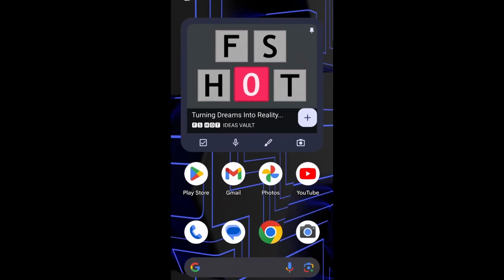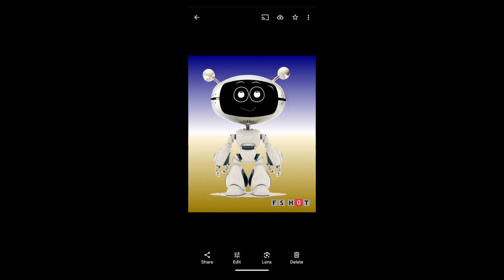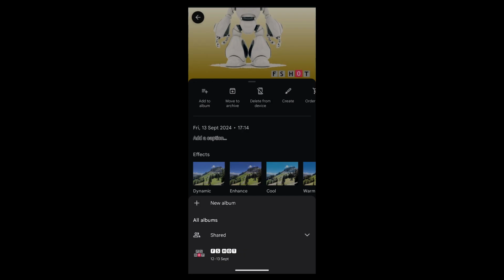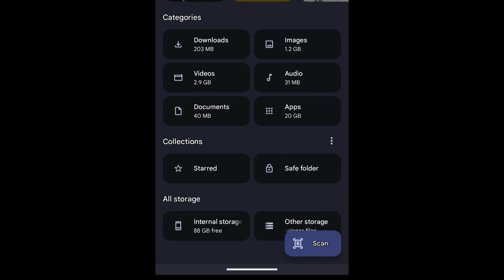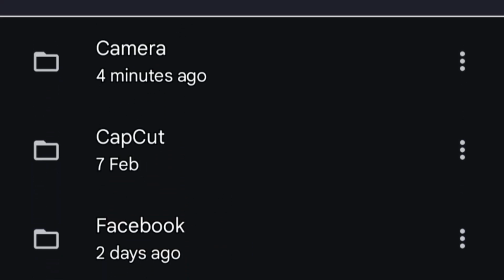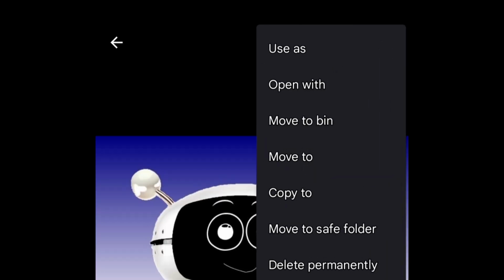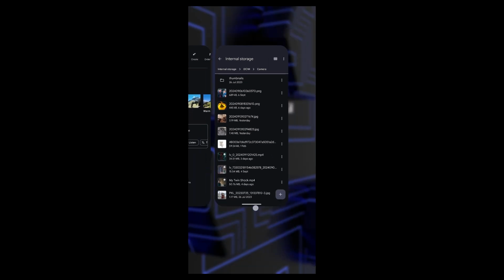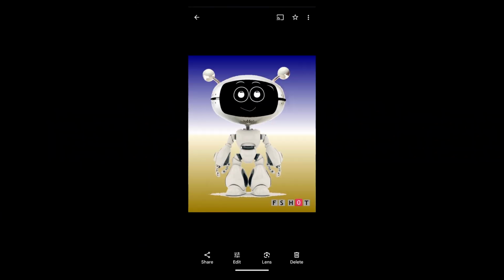How to Move Images to Internal Folders in Android 14 | Step-by-Step Guide for File Management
In this video, learn how to move images to internal folders on Android 14 with a simple, step-by-step guide! The Android 14 update has changed the way file management works, and I'll walk you through the exact process of organizing and transferring your images to internal storage. Whether you're new to Android or just adjusting to the latest features, this tutorial will help you easily manage your files. Don't miss out on mastering Android 14's new features!